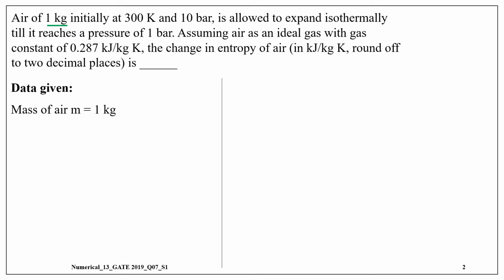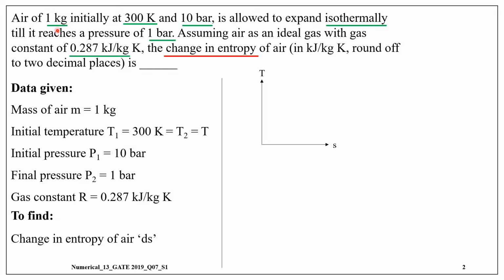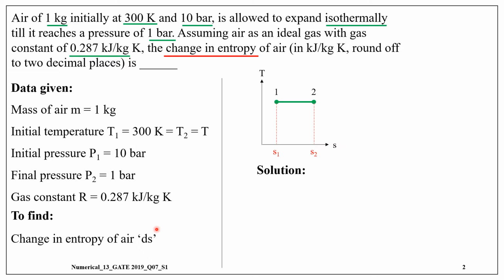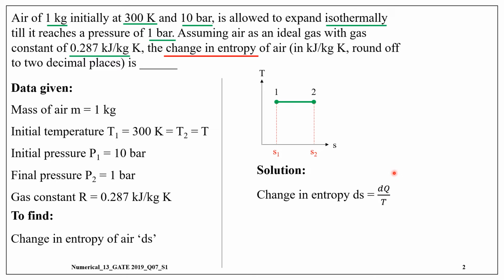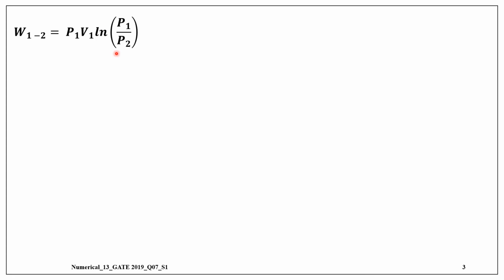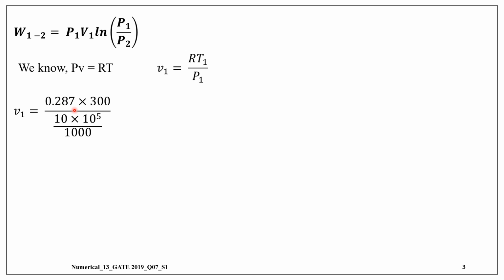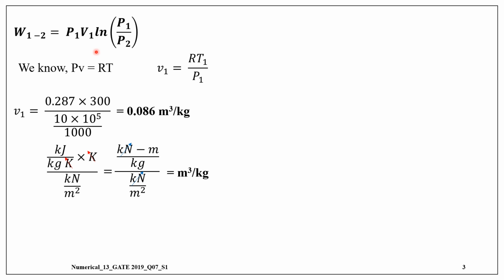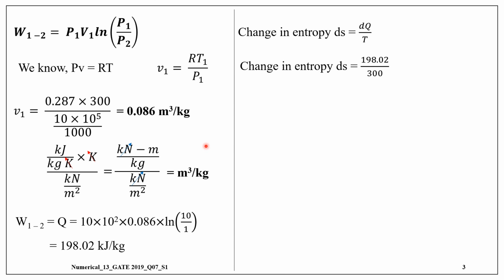12 GATE 2019 Q7 S1 II Law